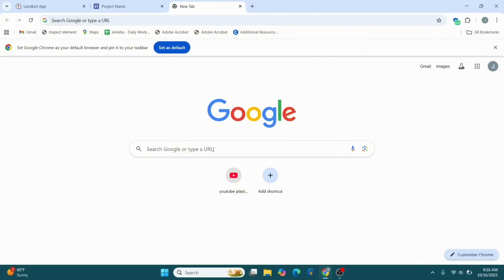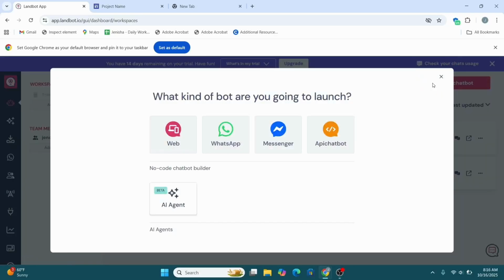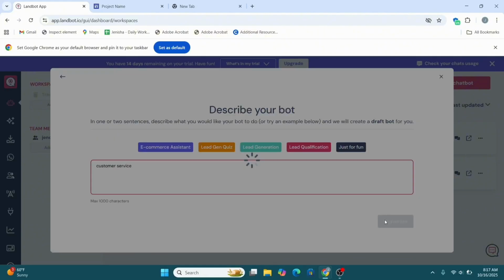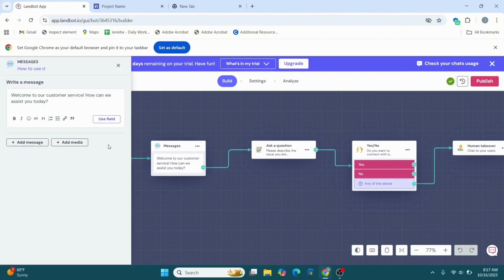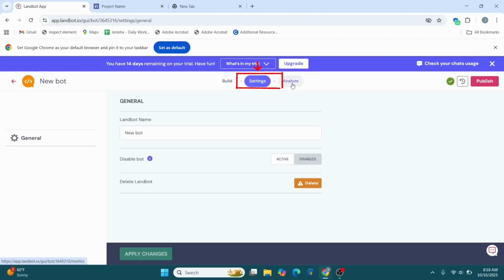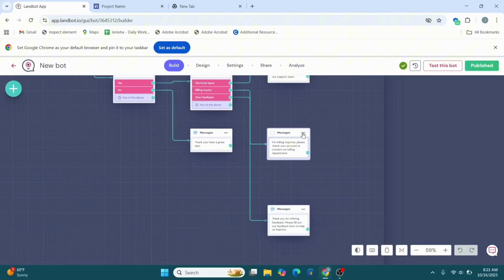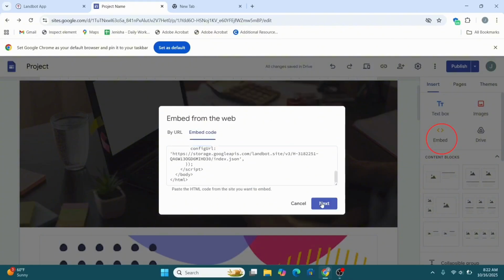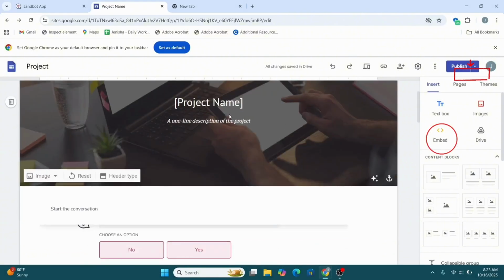How to Set Up Automated Responses with Reply AI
Want to set up automated responses with Reply AI to save time and improve communication? This video will guide you through the steps on how to set up automated responses with Reply AI quickly and easily. Whether you're asking, "How do I create automated replies with Reply AI?" or need help configuring the feature, this tutorial has you covered. Learn the steps to connect Reply AI to your messaging and start automating responses today. Watch now to see how you can set up automated responses with Reply AI!

Timestamps:
00:00 How to Set Up Automated Responses with Reply AI
00:10 How Do I Create Automated Replies with Reply AI?